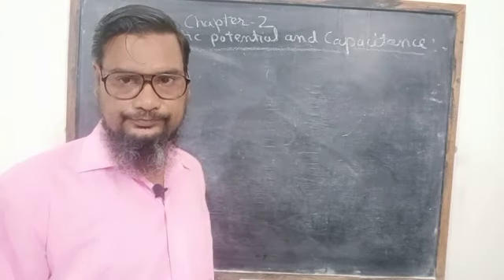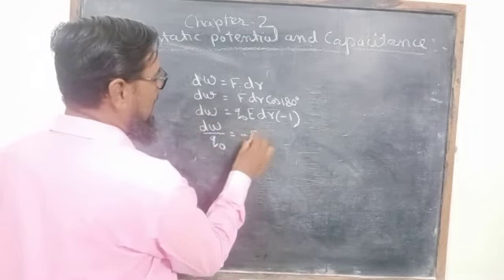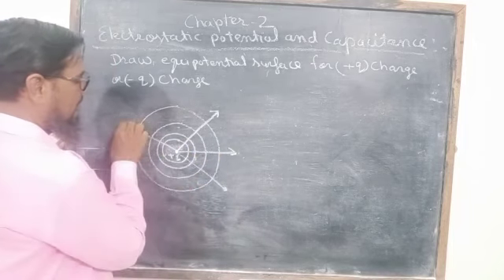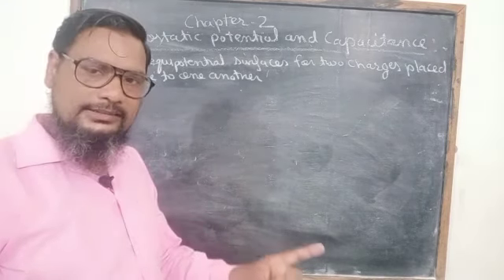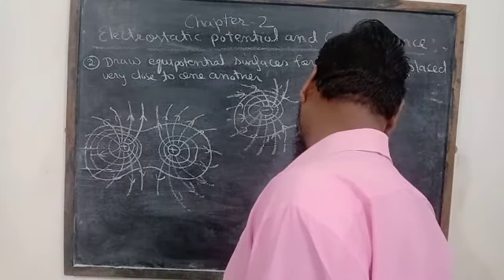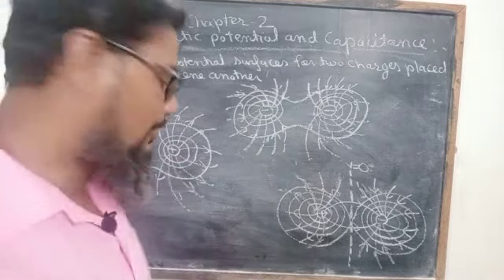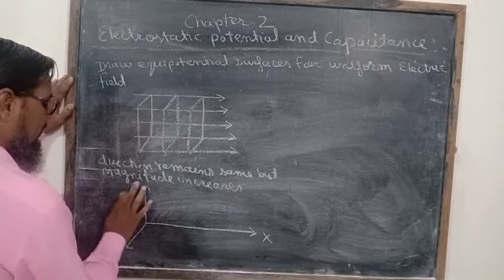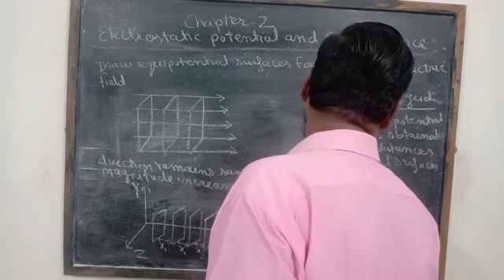Session 2 Day three 12th physics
Chapter two electric potential and capacitance